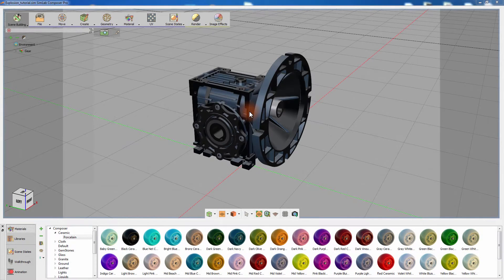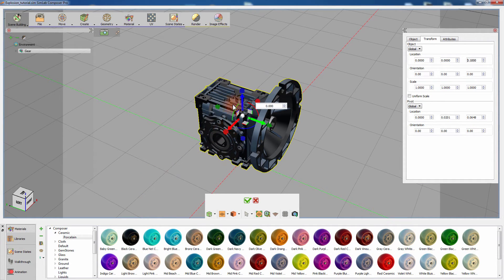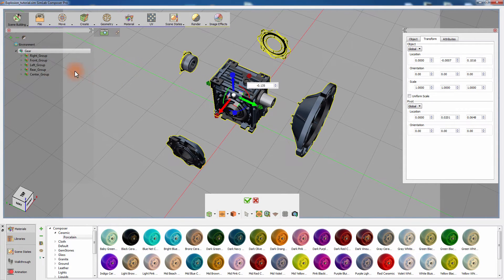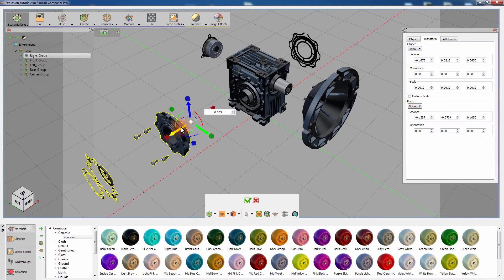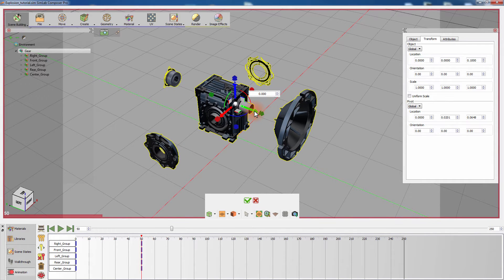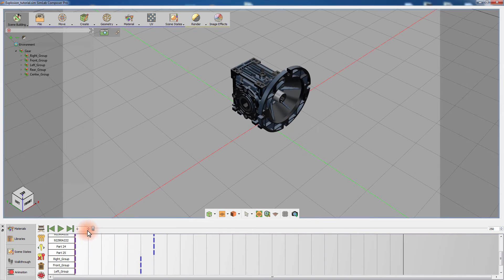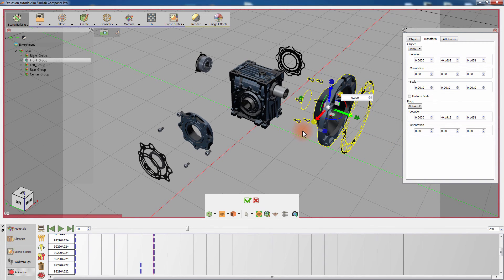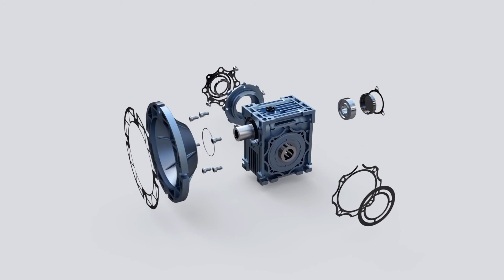SimLab Composer/ Exploding Geometry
This tutorial shows the user how to use the geometry explode functionality in SimLab Composer.
Explode geometry allows the user to view the components of an assembly in SimLab Composer, and to view share assembly process with others.
The user can animate exploded geometry, and to render the results or export it as an animated 3D PDF.